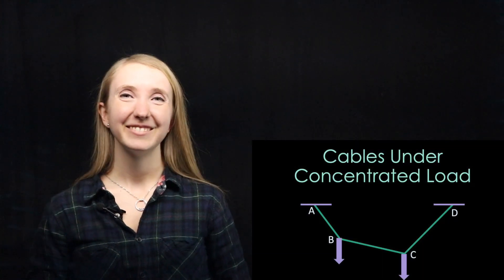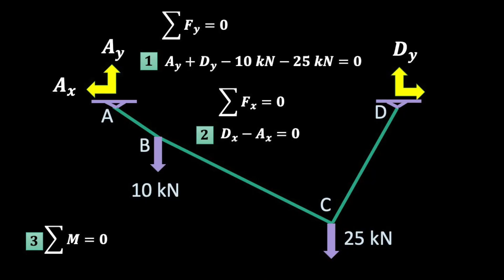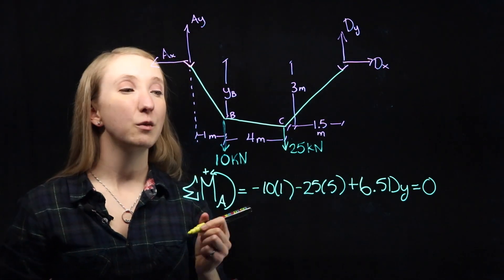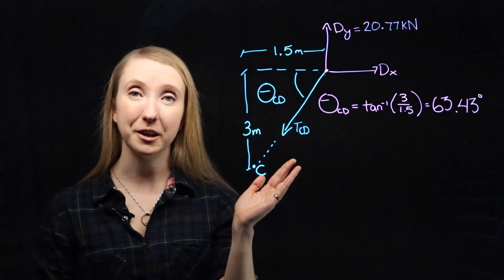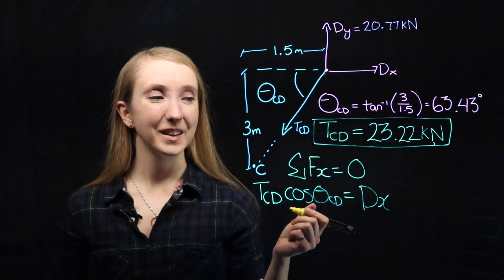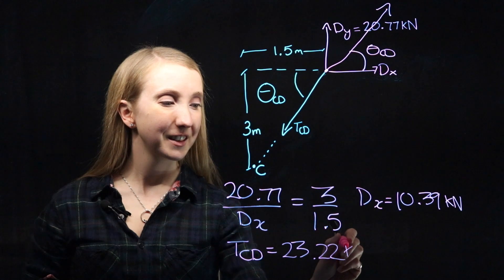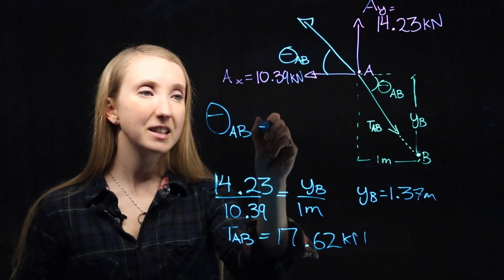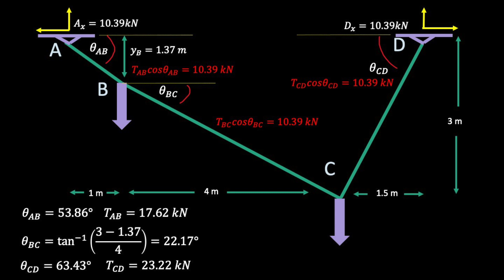Cables under Concentrated Loads | Learn with Pi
Getting into the nitty gritty, we go through how to find cable tensions when the cable has concentrated loads.